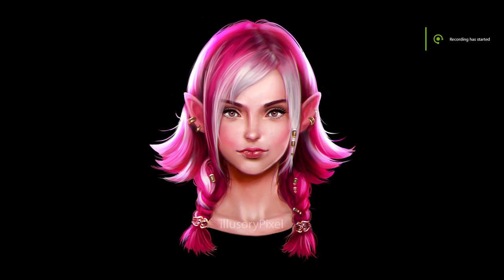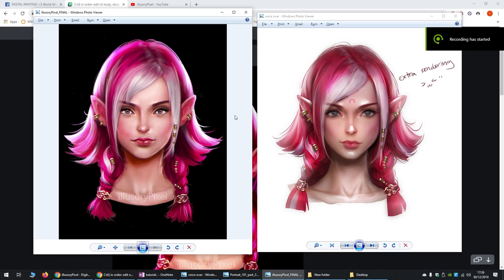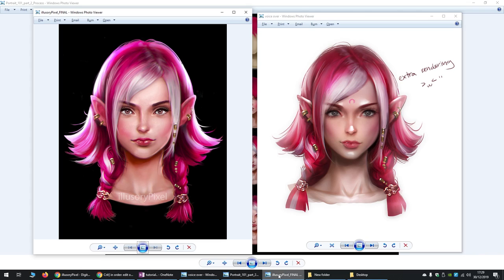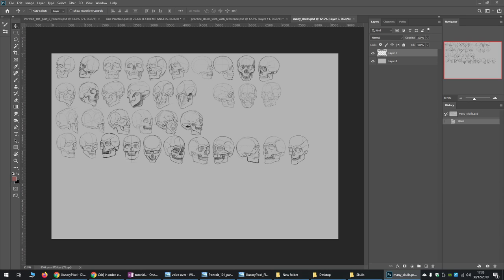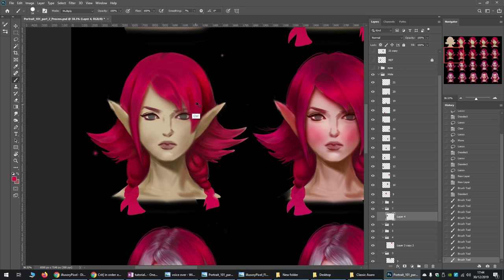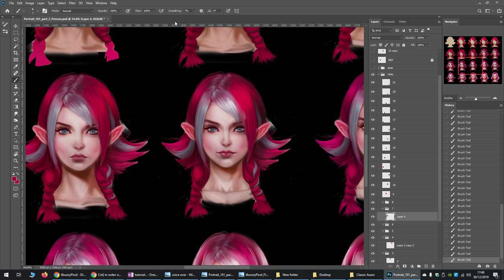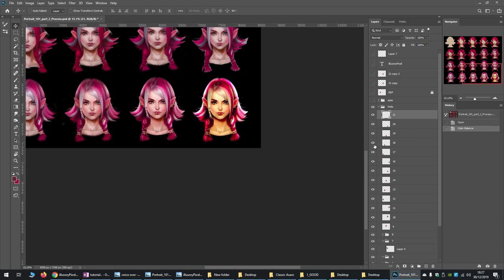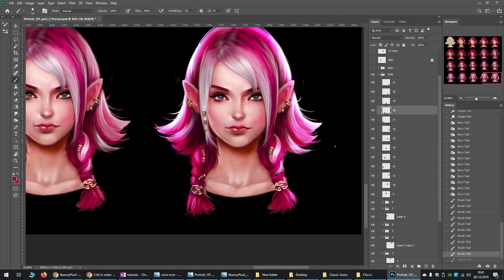Portrait 101 - Digital Art TUTORIAL - Sakimichan Tut Review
A Digital painting portrait in a semi realistic style.
My own take on one of Sakimi's portraits, where I show a step by step process of how to do a similar portrait render, I also give some advice and tips to aspiring artists and review Sakimichan Portrait 101 vol 2 tutorial.

*I recommend to watch the video x2 speed*